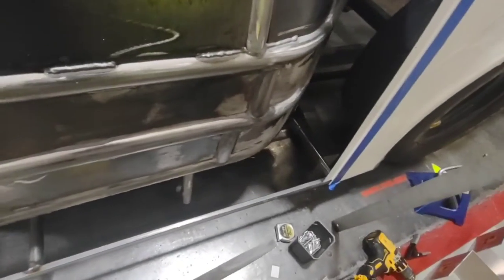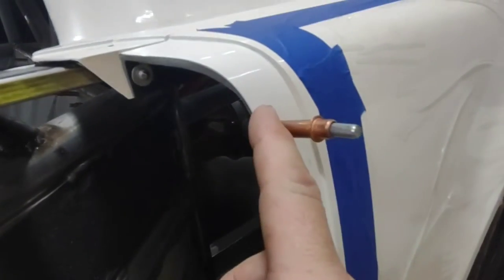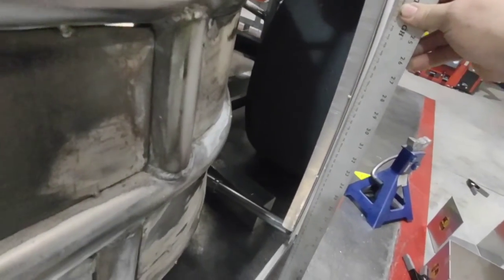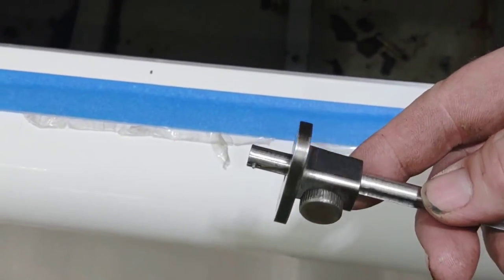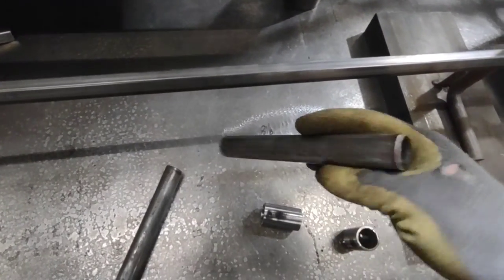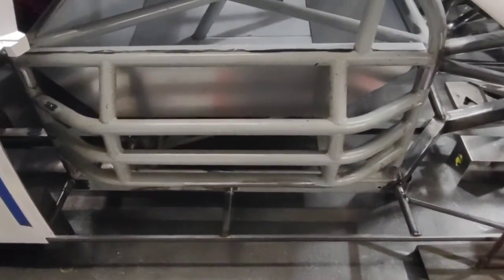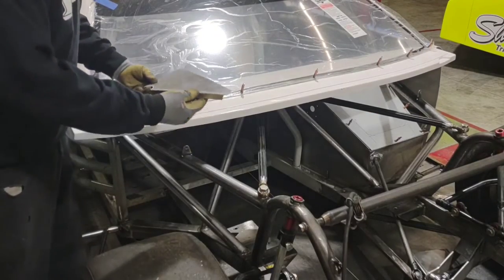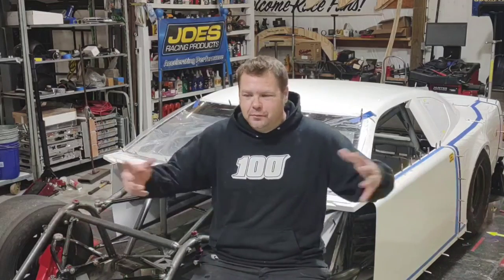5-Star NEXTGEN Body installation Part 2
Putting doors on and setting the cowl on the 5Star NEXTGEN bodied Road Course car.